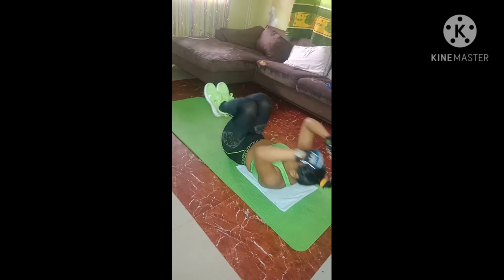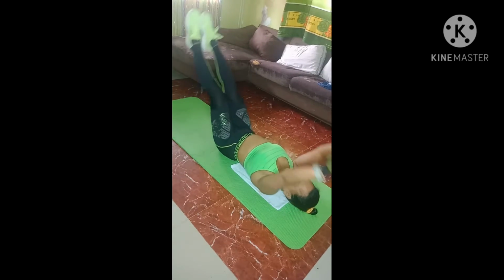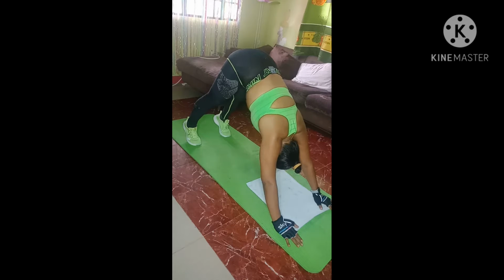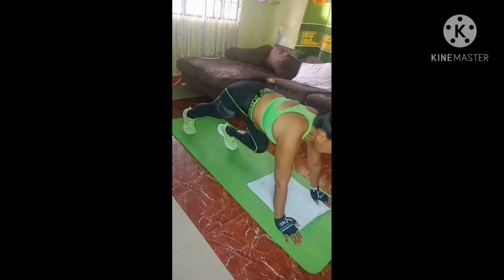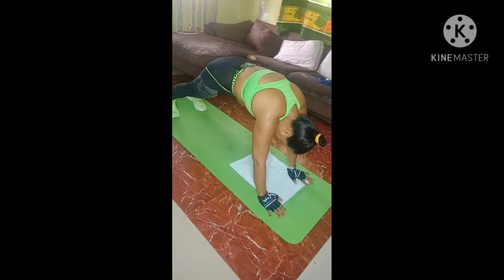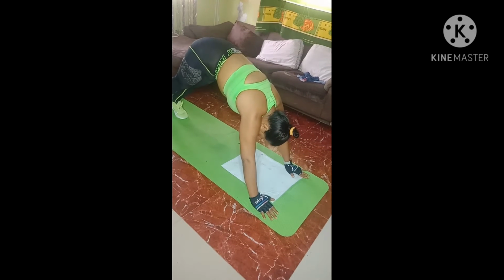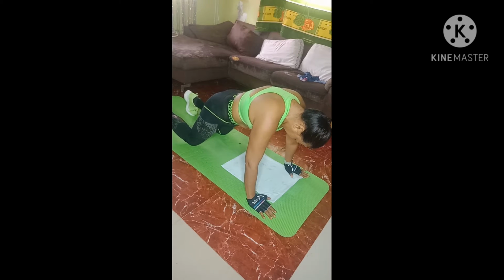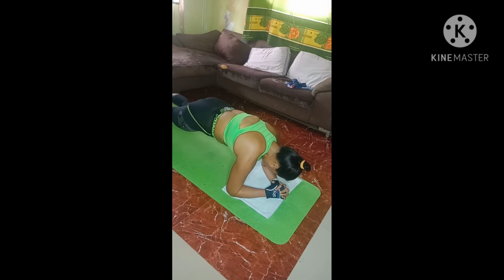MID SECTION POST WEIGHTLOSS POST PREGNANCY,LOSE HANGING LOWER BELLY FAT, TIGHTEN CORE MID SECTION